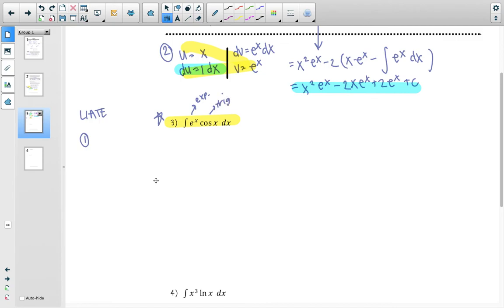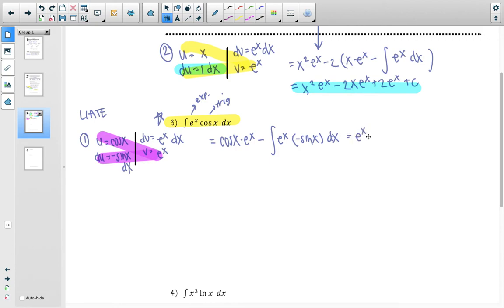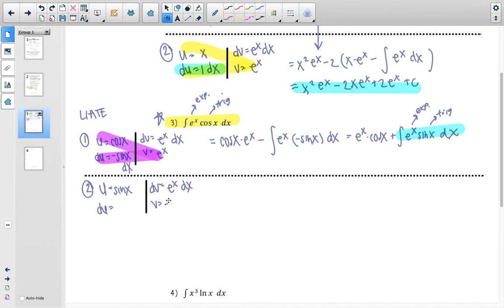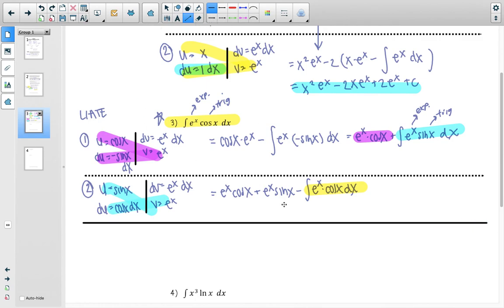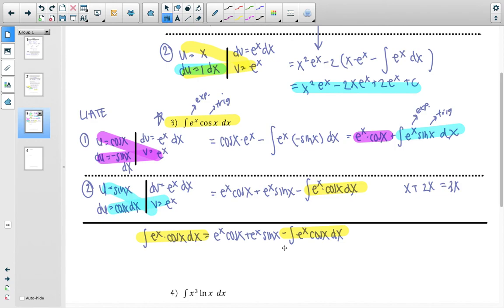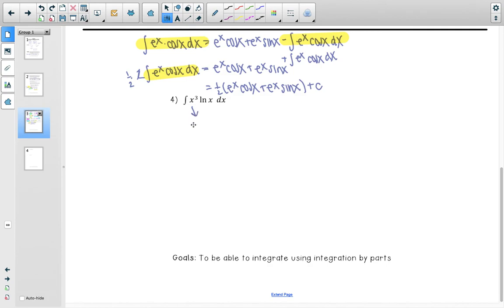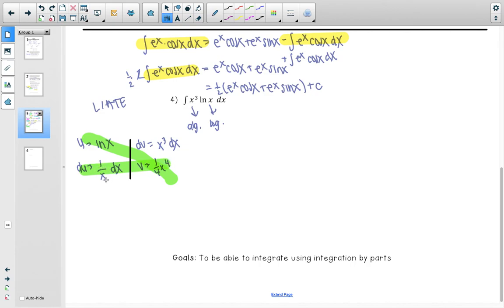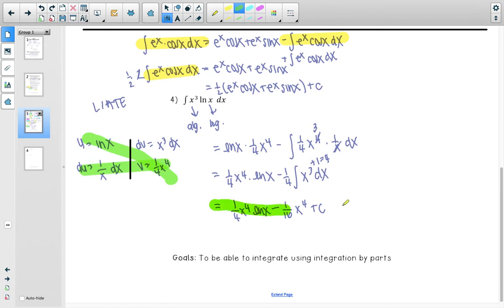Unit 10.3 1/2: Integration by Parts #2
In the second video we will complete a problem that I would consider a special case and a little different process.